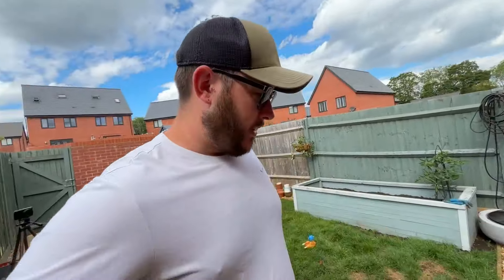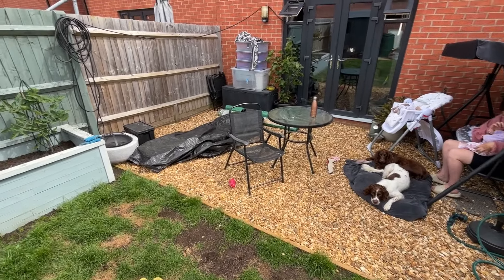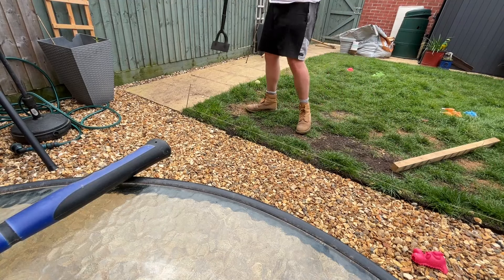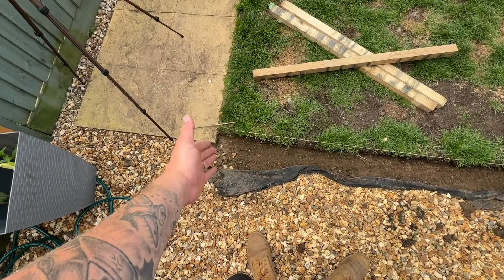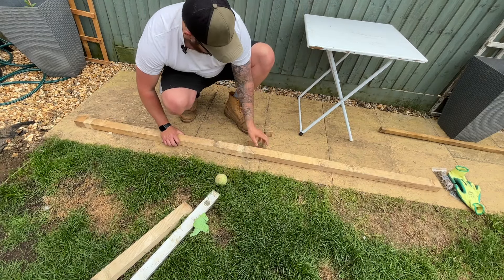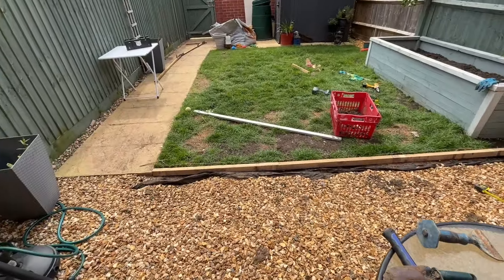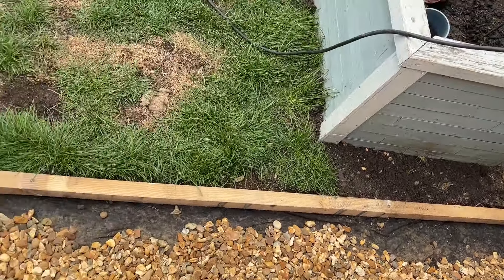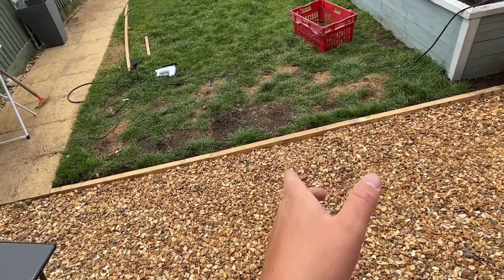Making Lawn Borders And Edging On A Budget - Using Recycled Wood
In this video, I will be attempting to create lawn borders and edging on a budget.

Everthing I am using in this video to make the borders is recycled wood so cost me nothing to do.

I am no professional at DIY I just follow other youtube videos, but I always give it a go!